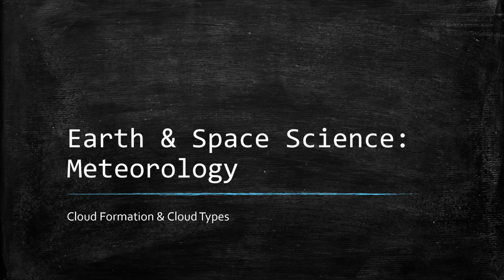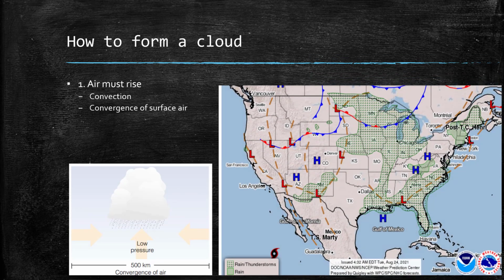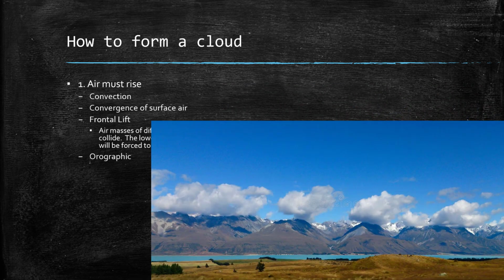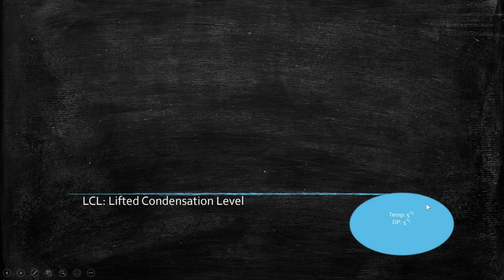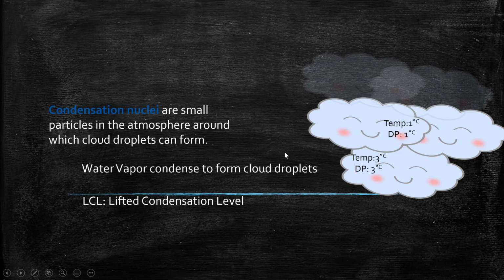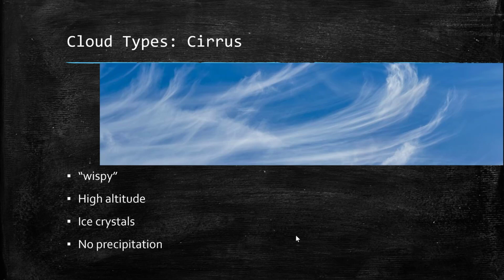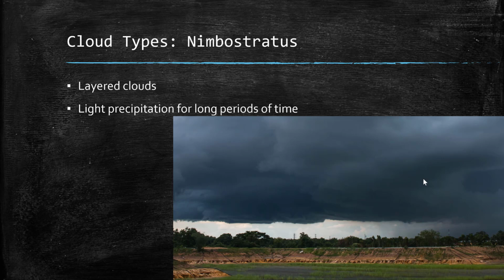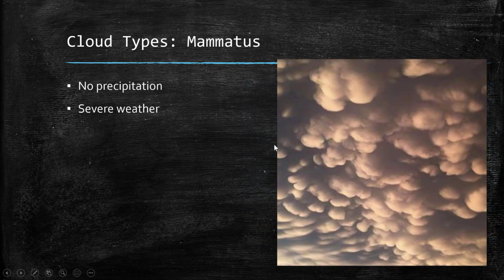How Clouds are Formed